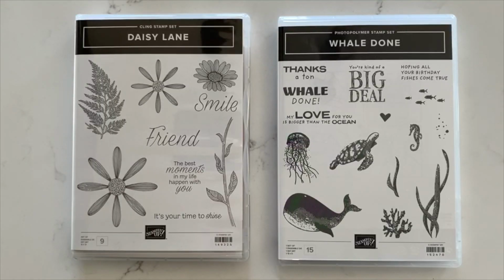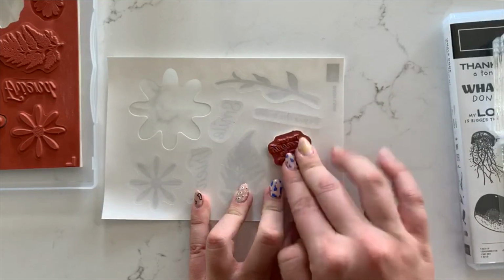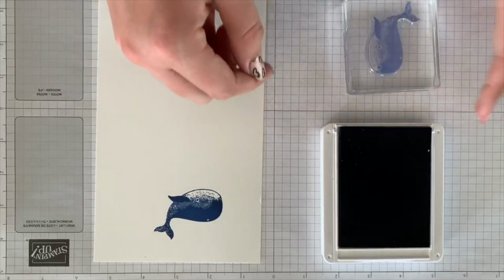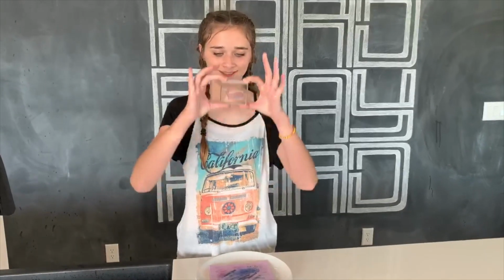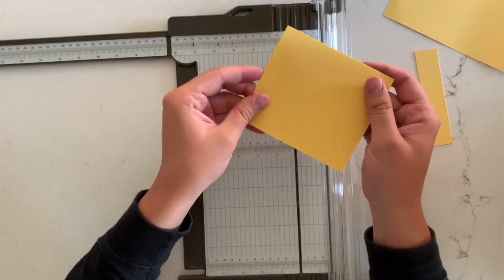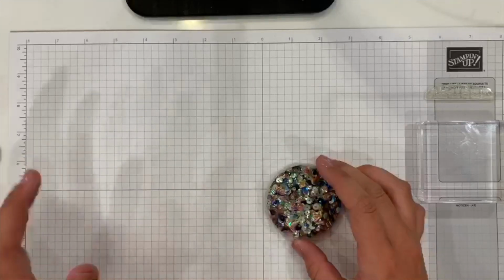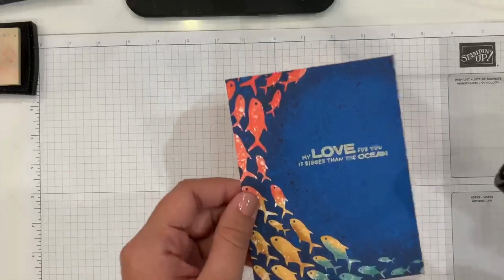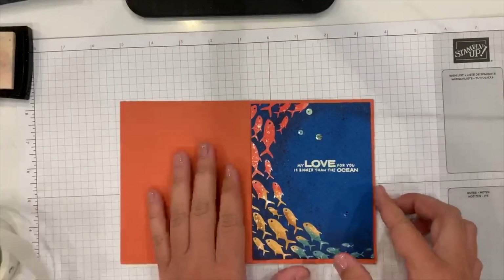Message From Sara: Douglass Kids' Tips & Tricks 9/8/20